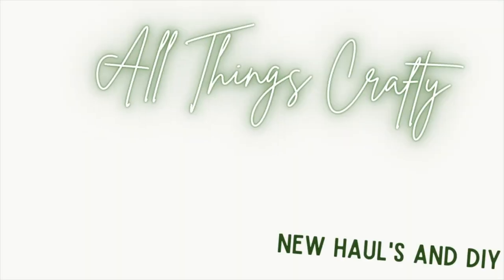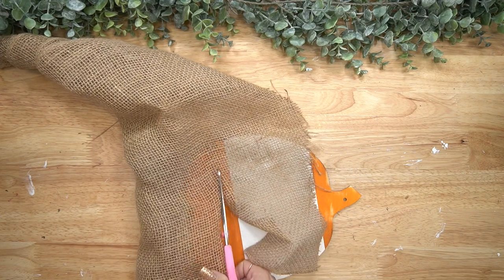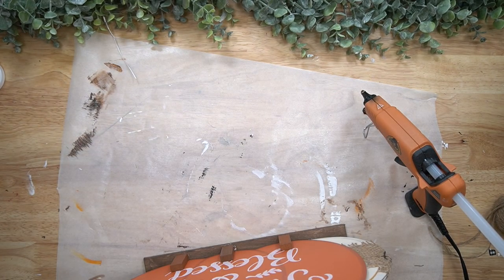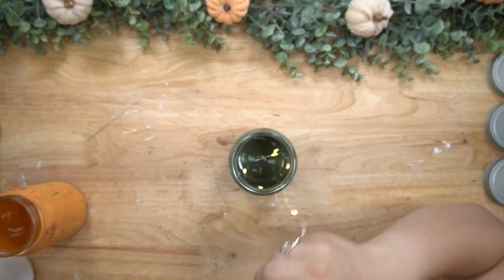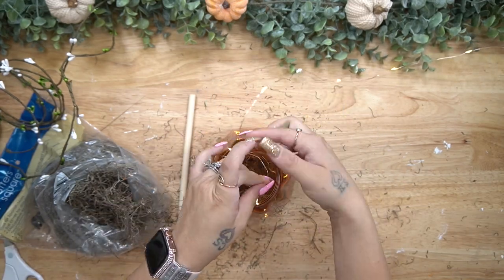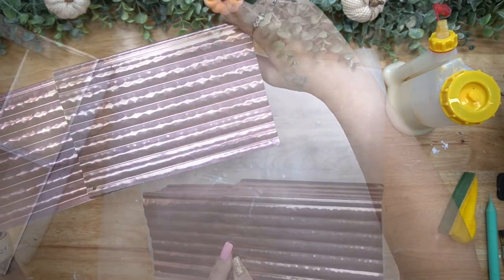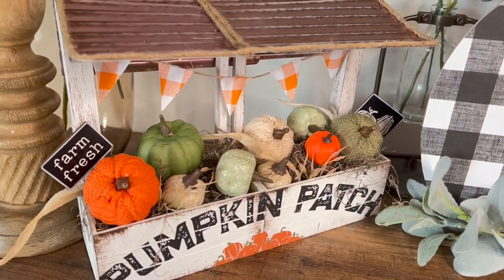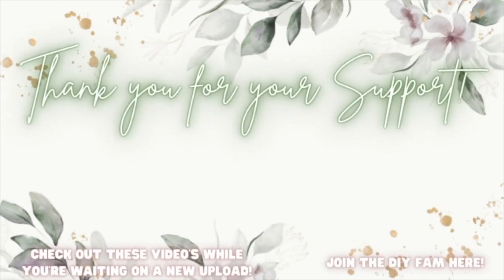YOU WILL NOT BELIEVE THESE DOLLAR TREE FALL DECOR DIY'S !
xoxo~ Melissa